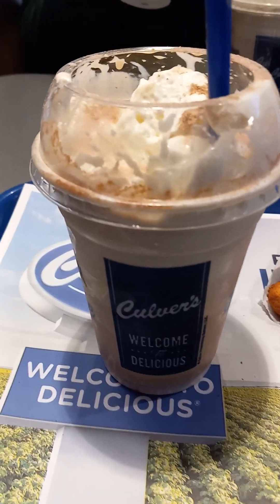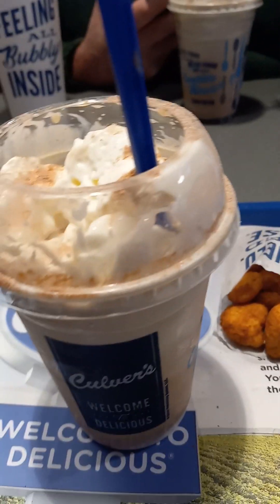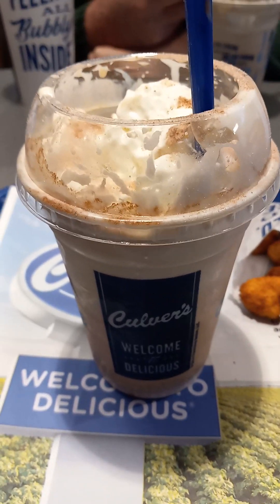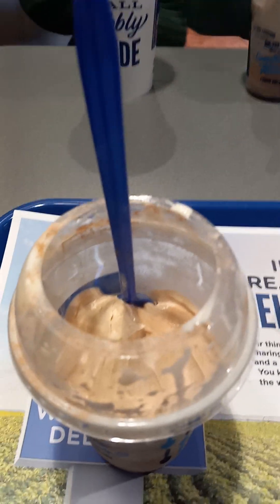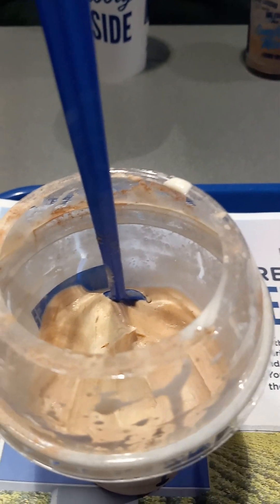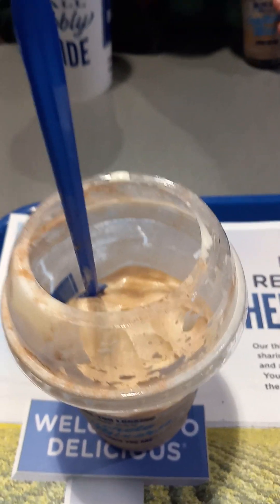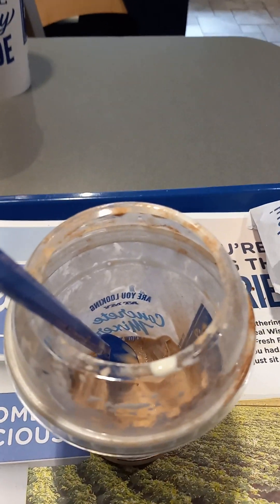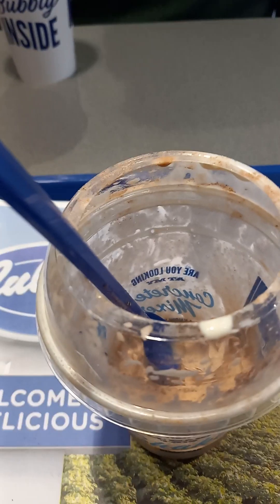Culver's Frozen Cocoa Concrete Mixer Review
Here is the newest drink or food review for you all to see. In today's episode I went to @culvers with @goombajoey to try their frozen cocoa concrete mixer with chocolate ice cream. Personally when I think of cocoa I don't think of it as ice cream. I did really enjoy this concrete mixer. If you want one @culvers has it for a limited time. @culvers frozen cocoa concrete mixer is an 9 of 10. I hope everyone enjoys the video.